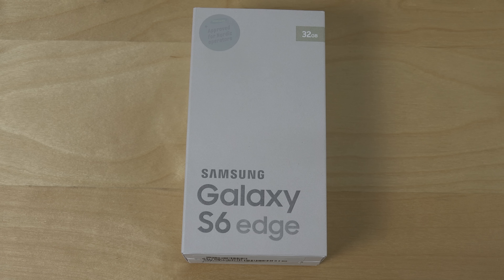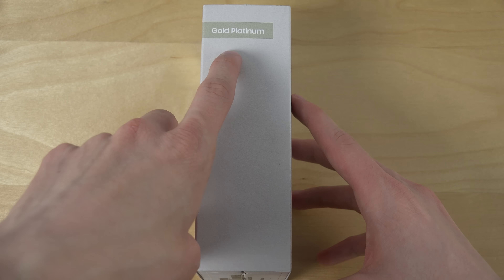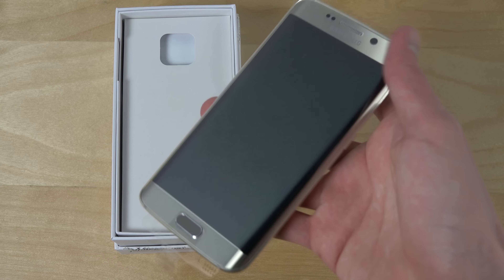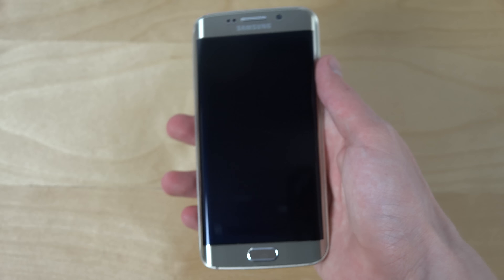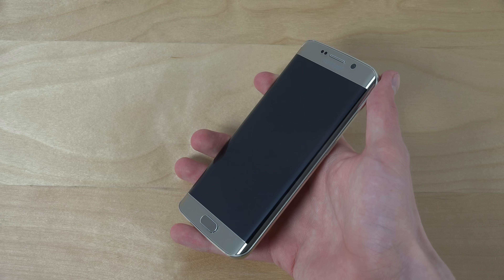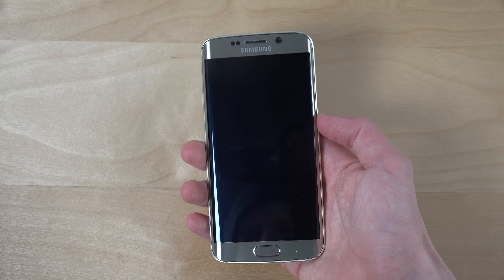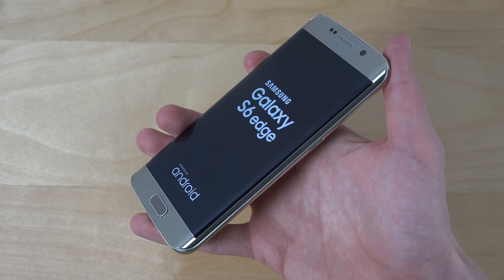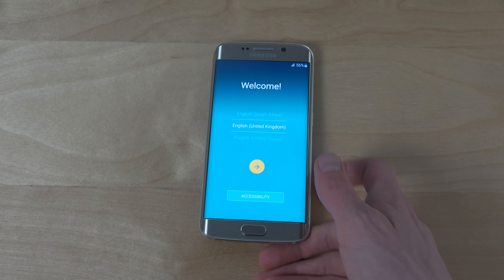Samsung Galaxy S6 Edge Gold Platinum - Unboxing (4K)